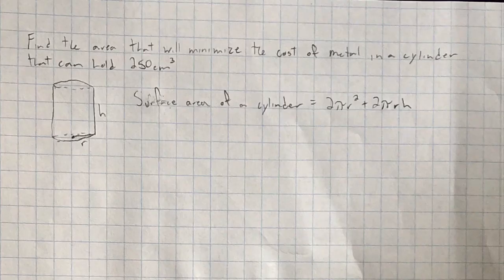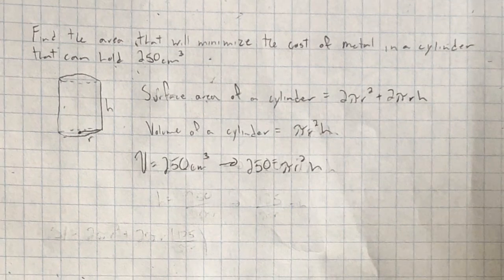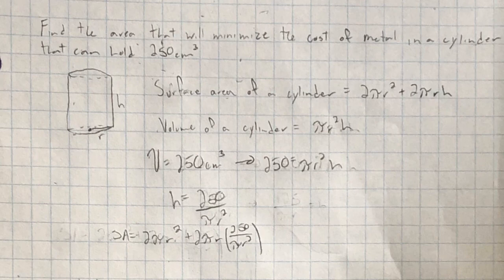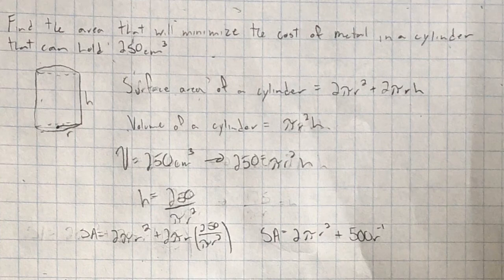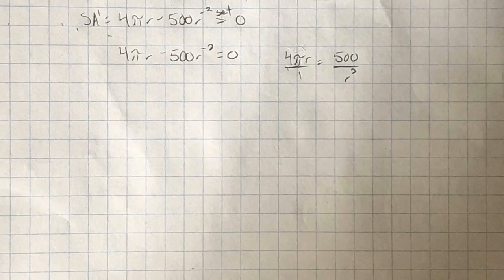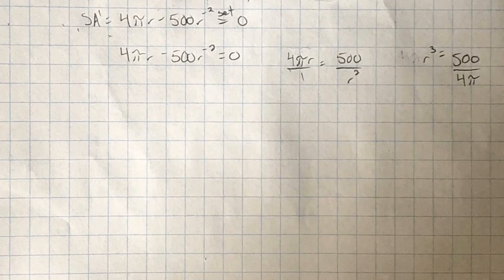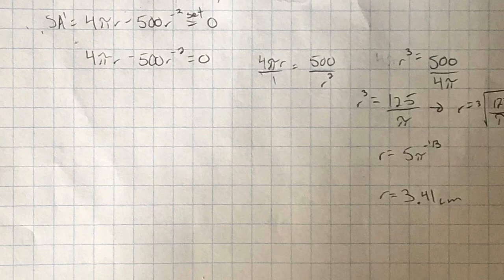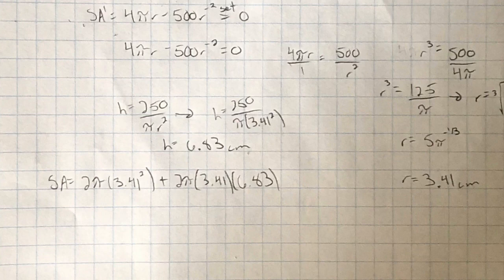Math Project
Chapter 5.11 Optimization